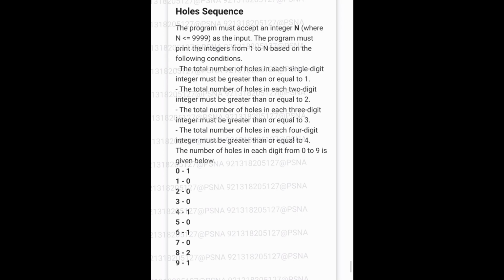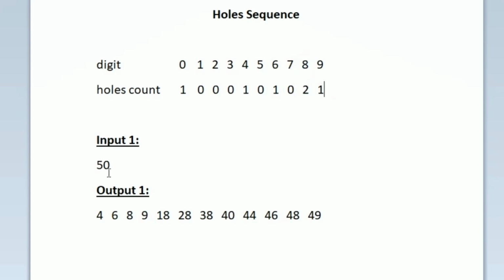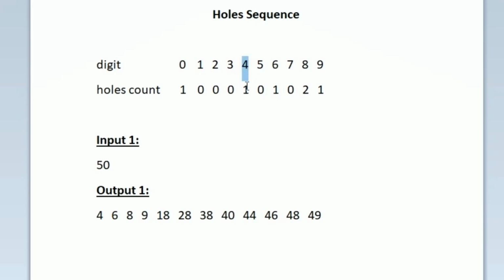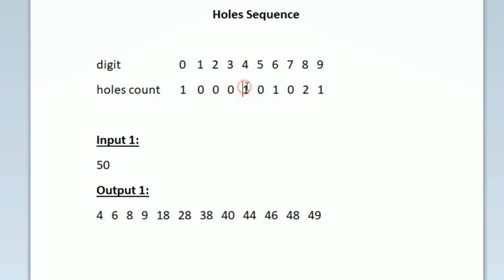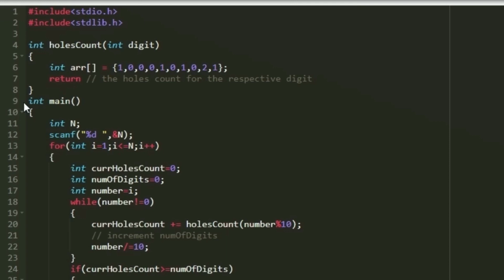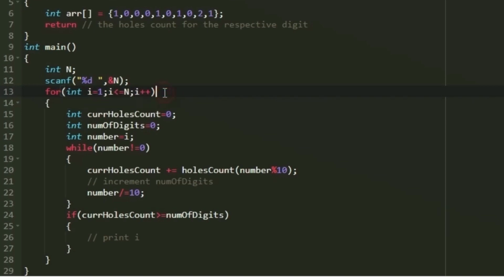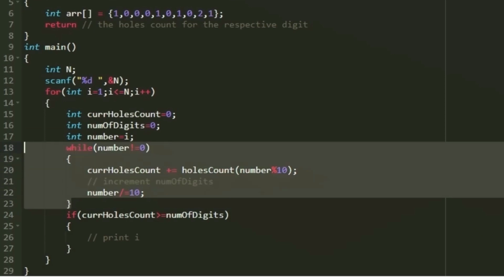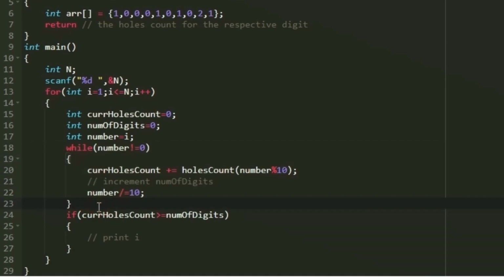Holes Sequence | skillrack daily challenge